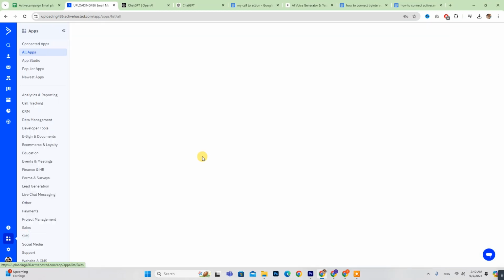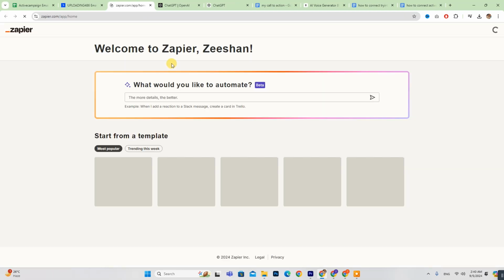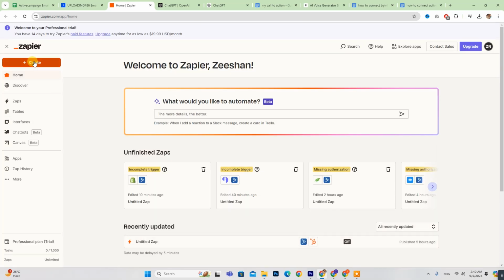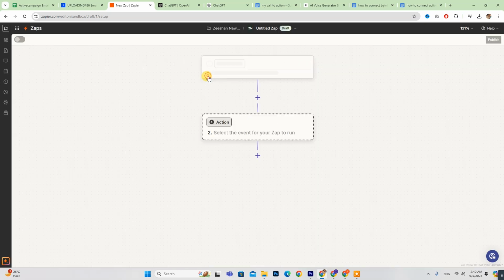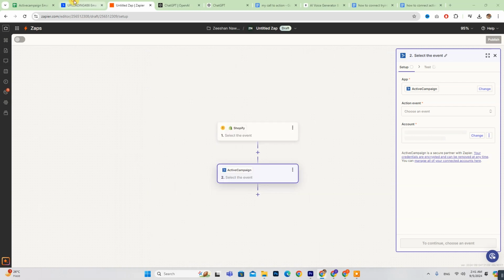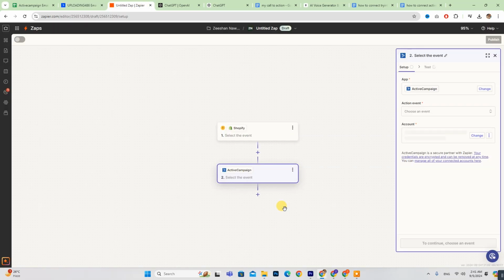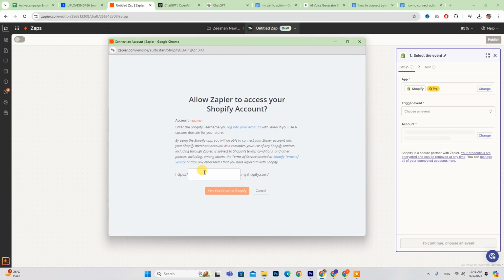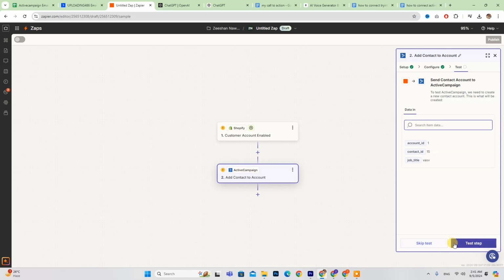How To Connect ActiveCampaign To Shopify (Integrate Shopify With ActiveCampaign Easily!)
How To Connect ActiveCampaign To Shopify

Learn how to integrate ActiveCampaign with Shopify in just a few simple steps! This easy tutorial will show you how to connect your ActiveCampaign account to Shopify for easy marketing automation and customer management. Don't miss out on this essential integration for your e-commerce store!

How to Connect ActiveCampaign with shopify
Connect Shopify to ActiveCampaign
Integrate ActiveCampaign to shopify